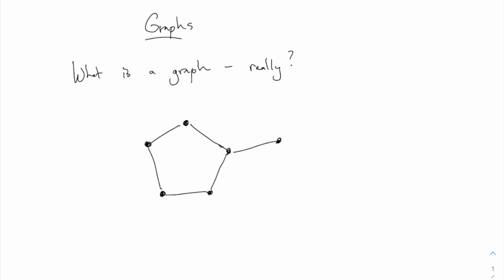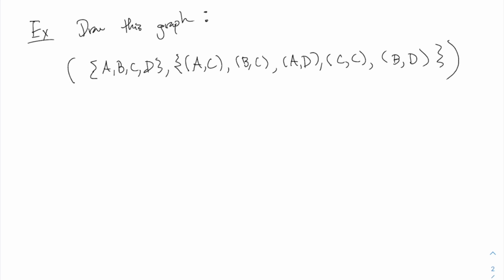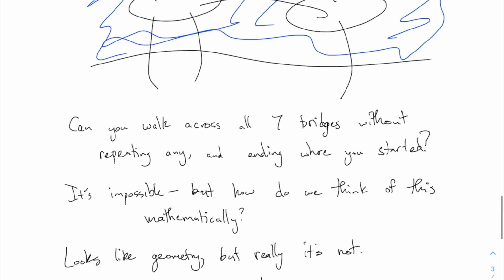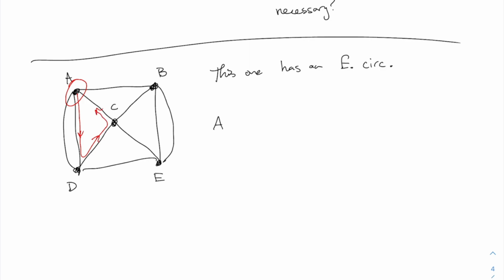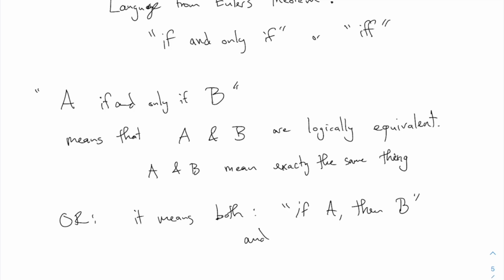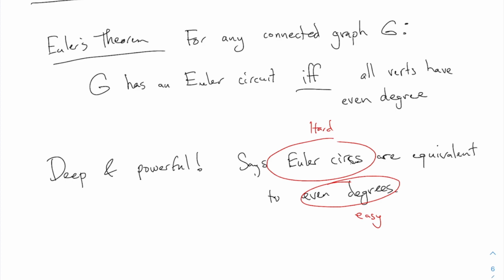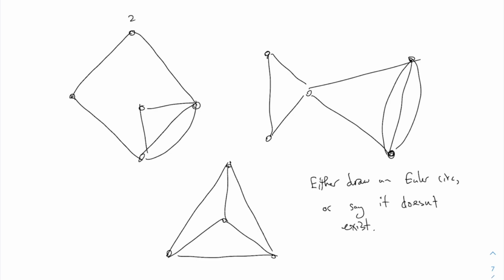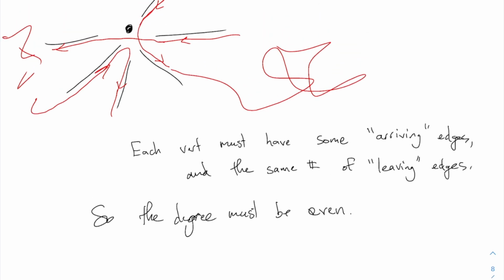Math Explorations, ep17: Euler circuits (Nov 8, 2022)